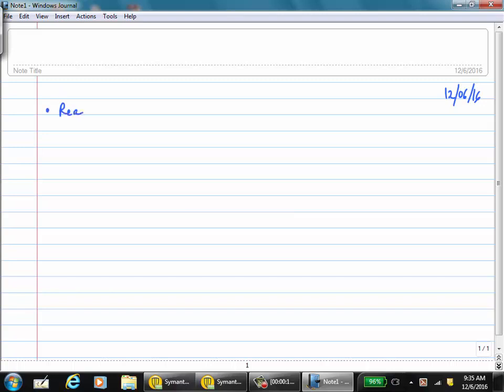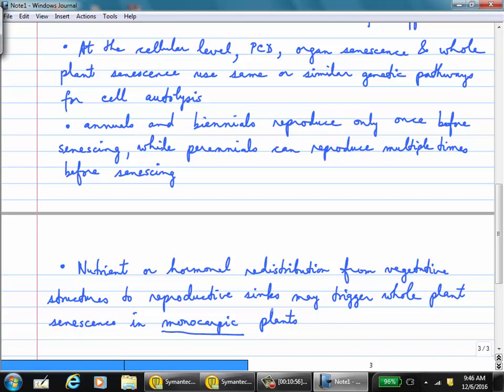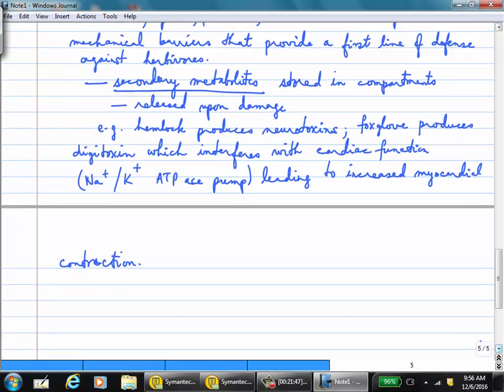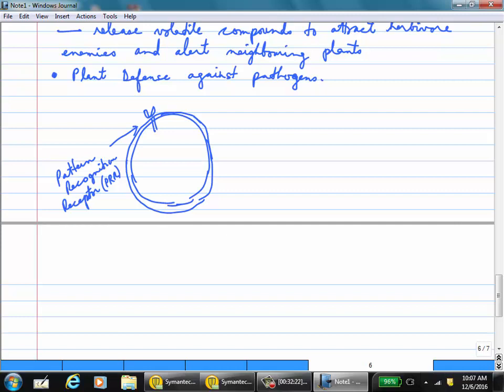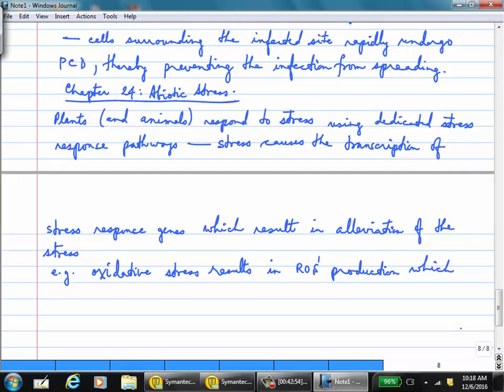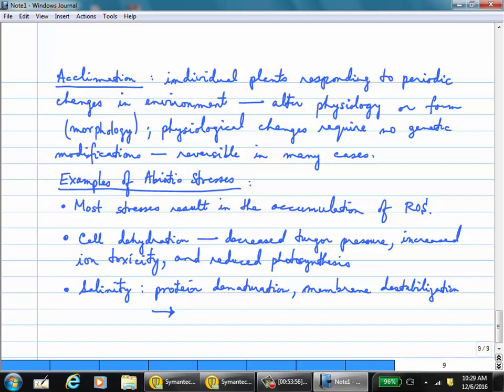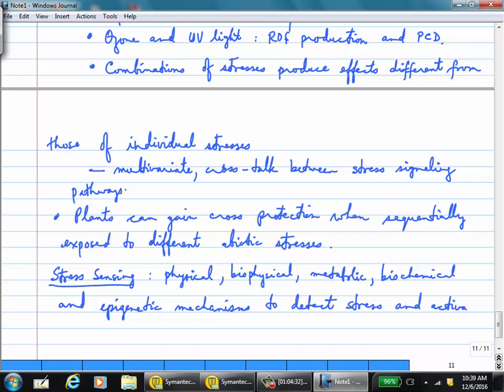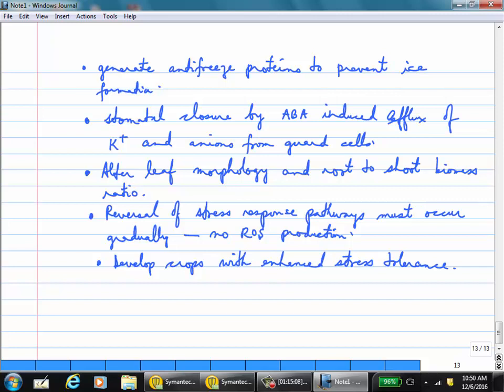ECEN 689 Lecture 27 - Aniruddha Datta